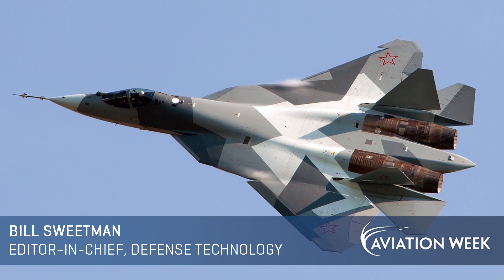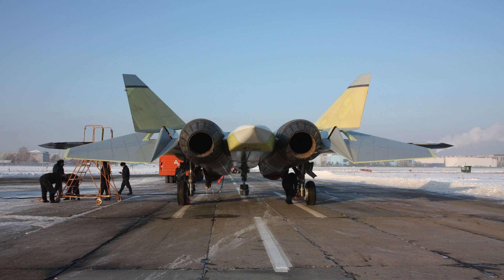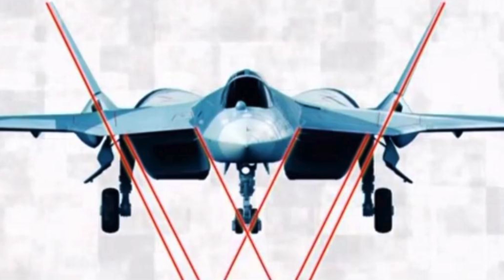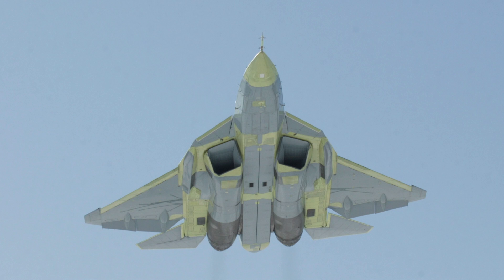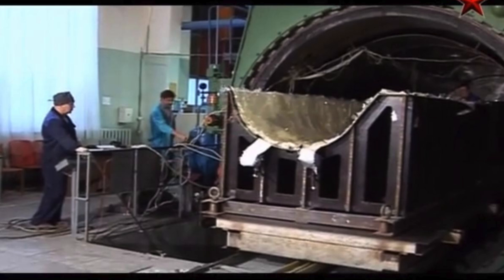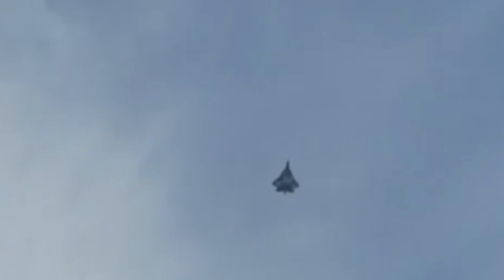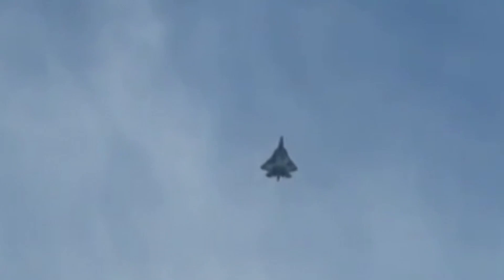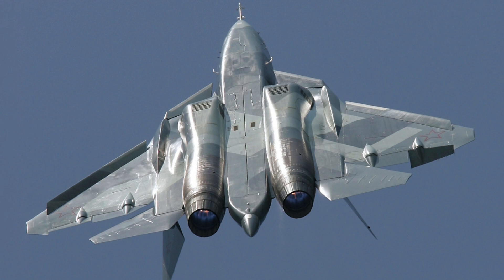Sukhoi T-50 Shows Flight-Control Innovations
Sukhoi's T-50 performs sustained-altitude, flat-rotation maneuvers and high-angle-of-attack turns.